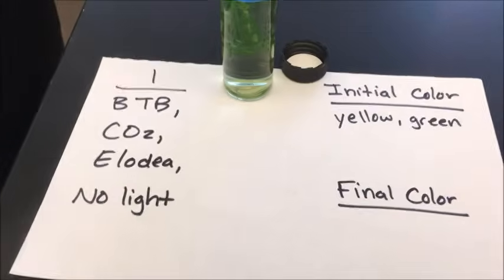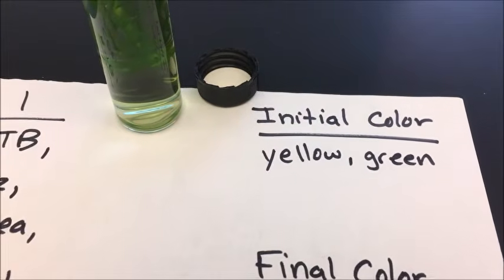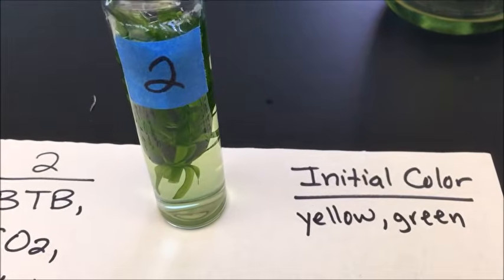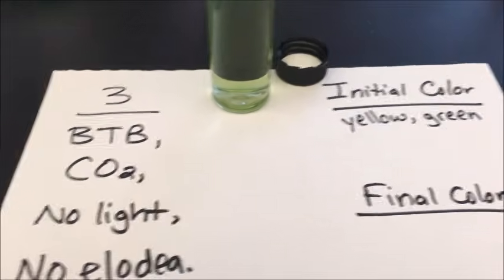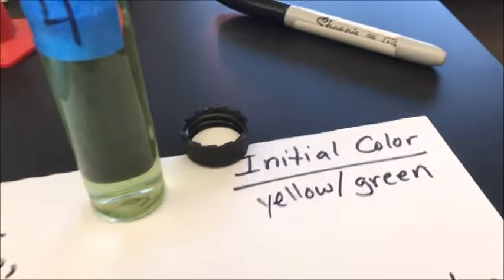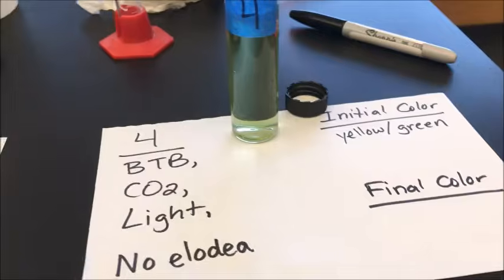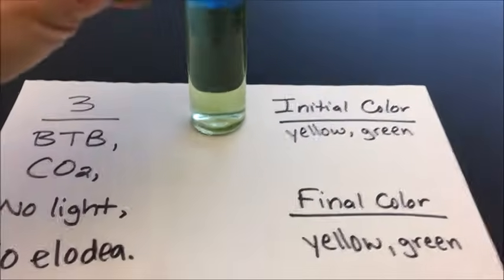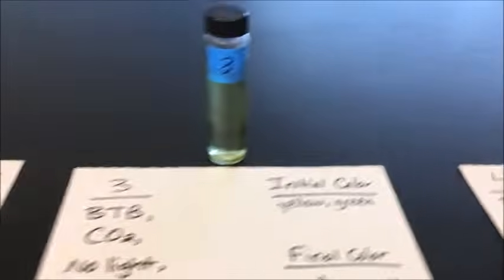Photosynthesis video lab: Elodea & Bromothymol blue